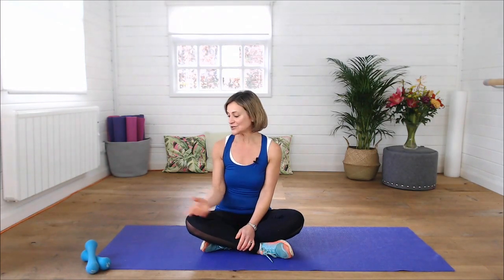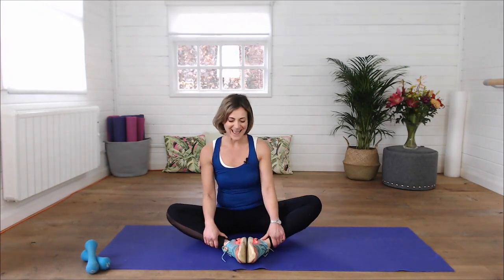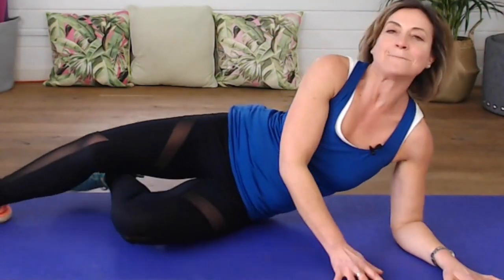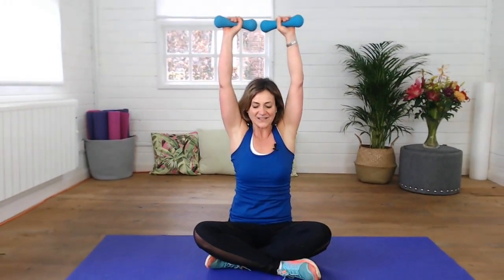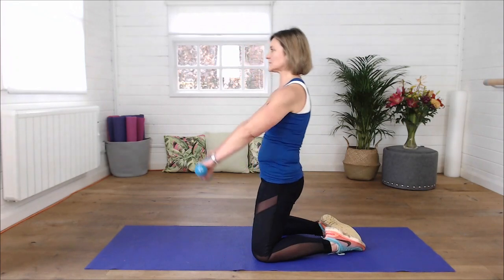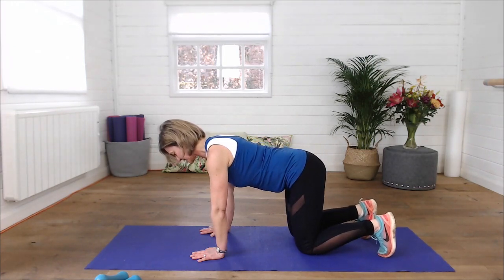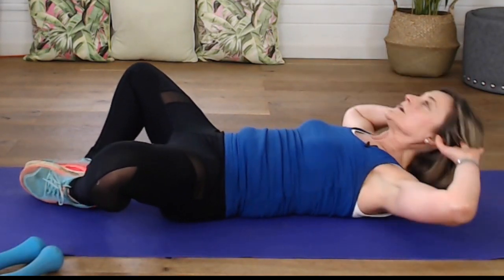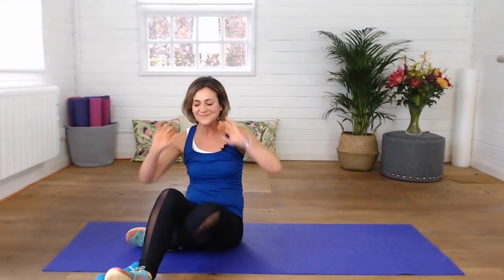Mummy Tummy Exercise (TIGHTEN AND TONE YOUR TUMMY AFTER BABY)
This mummy tummy workout gives you exercises to help heal a diastasis recti and is a great postpartum workout to tighten, tone and flatten the mummy tummy. With safe exercises, this is a very effective postpartum abs workout you can do at home whilst your baby sleeps or plays next to you.

❤️ WANT SOME HELP FOR YOUR BODY POST-BABY? 👇
View or buy my entire ‘Core Revival’ Post Pregnancy Rehab For Your Abs, Core Strength and Abdominal Tone program

SEVEN-DAY BODY AFTER BABY RESET GUIDE
Heal and tone your abdominals and strengthen your core safely after pregnancy. This guide shows you the best exercises with images and expert instructions in an easy-to-download guide to save on your phone or smart device.

The mummy tummy, or what many women call the 'mom pooch' after pregnancy can be frustrating! The mommy tummy is often a symptom of diastasis recti or abdominal separation or sometimes called postpartum abs diastasis.

Bump and Beyond strongly recommend you consult with your Doctor or physician before beginning any exercise program.
You should be in good physical condition and be able to participate in the exercise. You should have had your postnatal or postpartum medical check.
You should understand that when participating in any exercise or exercise program, there is the possibility of physical injury. If you engage in this exercise or exercise program, you agree that you do so at your own risk, are voluntarily participating in these activities, assume all risk of injury to yourself, and agree to release and discharge Vicky Warr or Bump and Beyond by Vicky Warr from any and all claims or causes of action, known or unknown, arising out of Vicky Warr or Bump and Beyond by Vicky Warr's negligence.